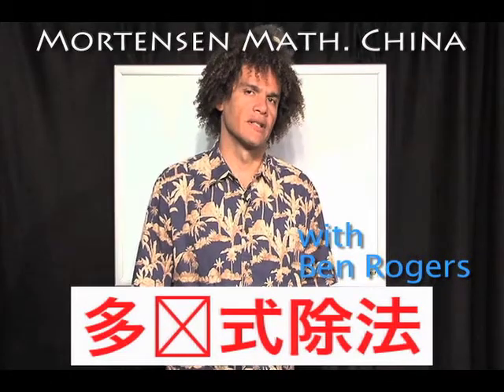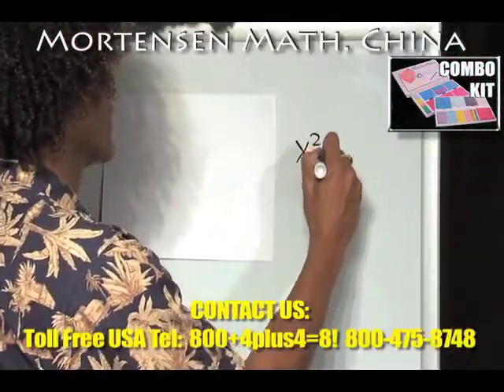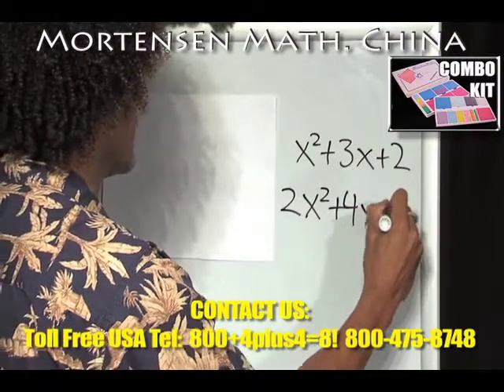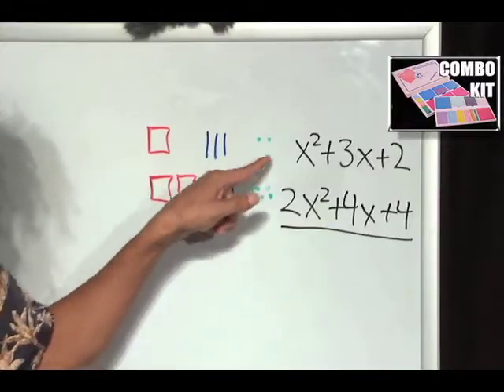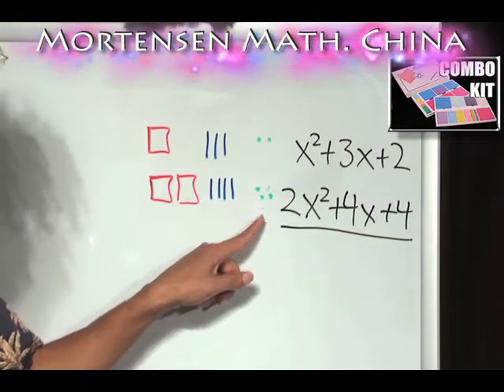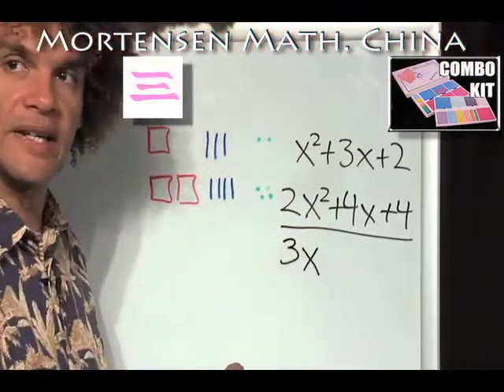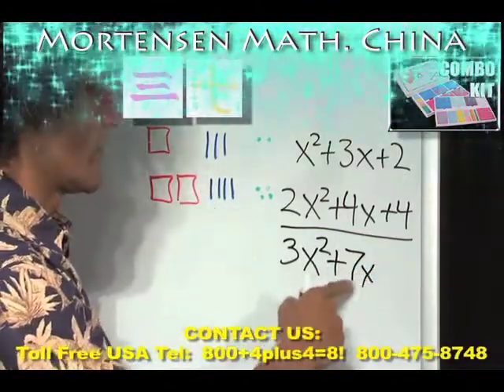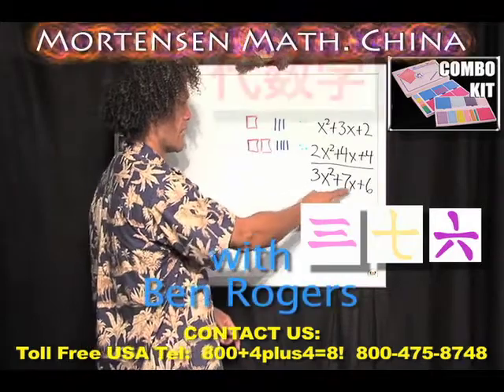Chinese Algebra intro 3, Mortensen Math China, Kids Montessori K-12 Pre-school video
Algebra Introduction 3 with Chinese Numerals, Mortensen Math China, Algebra, Factoring Expressions, with Jerry Mortensen, Mortensen Math manipulative blocks, Kids Montessori K-12 Homeschooling Pre-school Kindergarten mathematics tutorial video.\